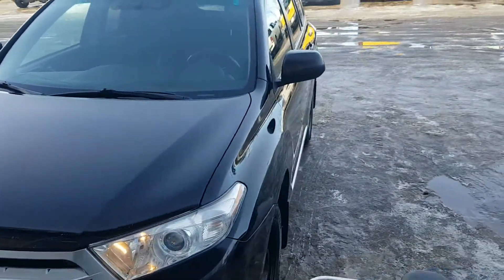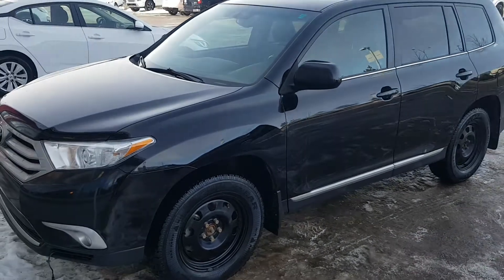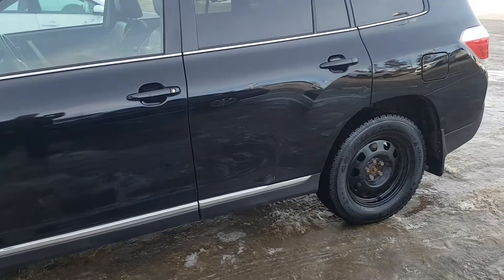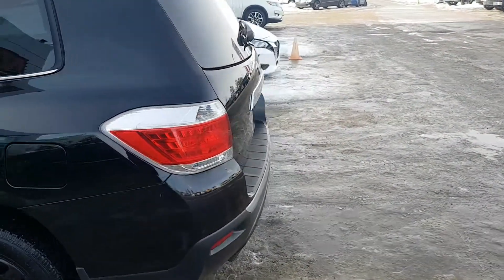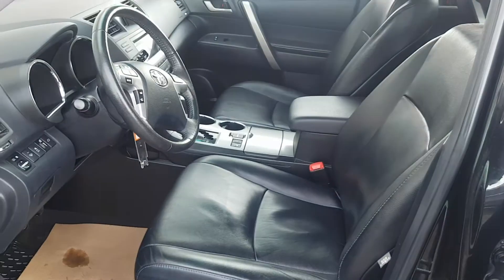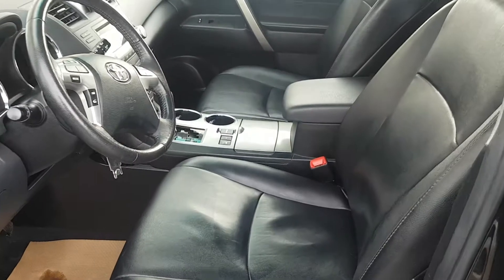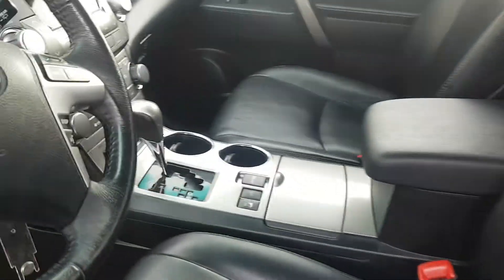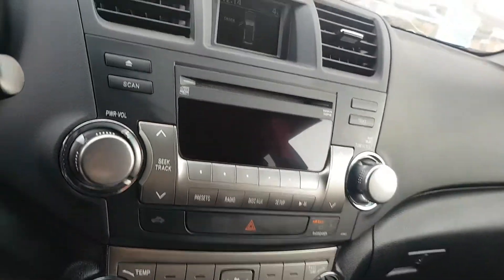2011 Toyota highlander